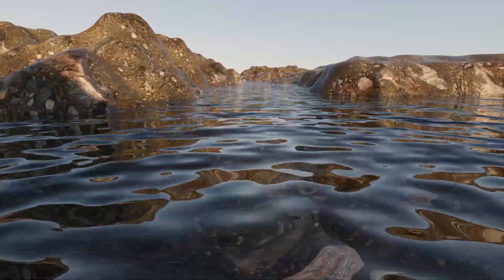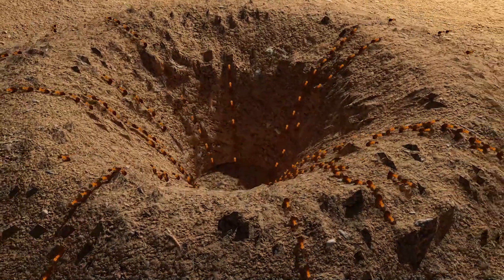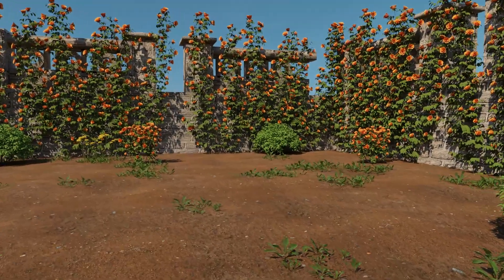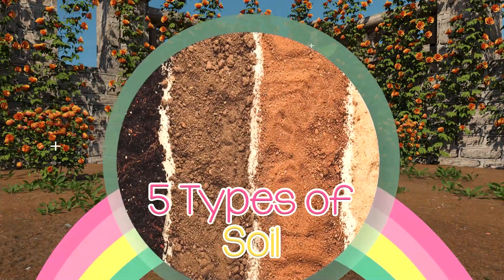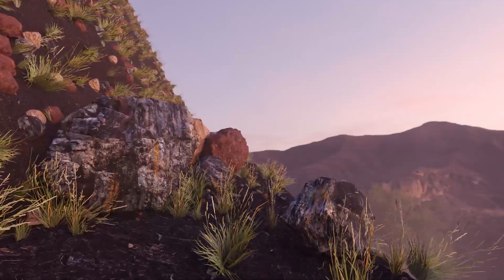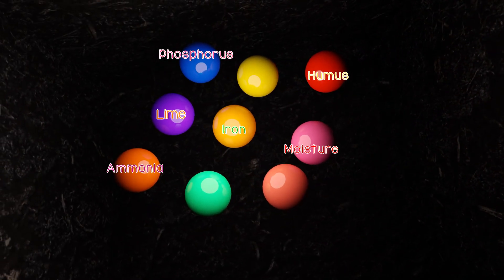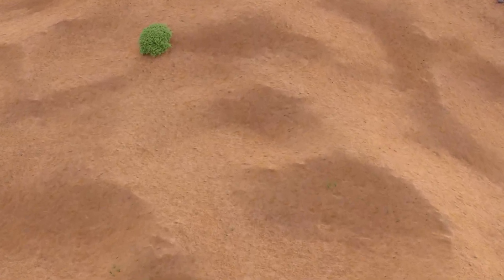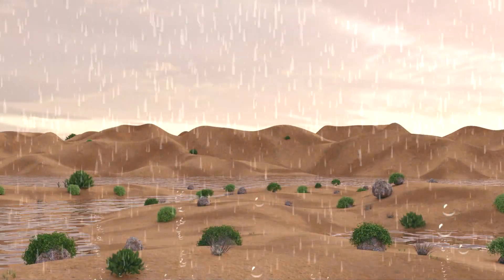Soil and Its Types | MAJOR SOIL TYPES IN INDIA | Class 10 | Classification of Soil Full explanation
In this video, we're going to talk about soil types in India. We'll cover the different types of soil in India and how to identify them. We'll also describe the different uses for each type of soil, and give a full explanation of how classification works.

If you're interested in learning more about soil types in India, then this is the video for you! By the end of this video, you'll have a better understanding of the different types of soil in India and the ways in which they're used.

geographyResource & Developmentclassification of soils in hindiClassification of Soilsresource and developmentclassification of soils in indiaclassification of soils class 10types of soil in indiaAlluvial soilalluvial soil in indiaalluvial soil in hindialluvial soil locationalluvial soil class 10 in hindialluvial soil location in indiaalluvial soilwhat is alluvial soil in hinditypes of soilclass 10soil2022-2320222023Types of SoilsLoamy SoilSandy SoilClayey SoilHumusSoil ProfileScience class 7thScience HindiCBSENCERT1. Sandy Soil-If the Soil contains a greater proportion of big particles then it is called- Sandy Soil. Sand particles are big hence a lot of air is trapped within them. So the Sandy Soils are Well Aerated. The big particles of the Sandy Soil cannot retain water.2. Clayey Soil-If the Soil contains a greater proportion of Fine particles then it is called Clayey Soil. The small particles of the Clayey Soil have very little air hence this soil is not well Aerated. Also, The small particles of the Clayey Soil are heavy and can hold more water. Wheat and Paddy crops are best grown on the Clayey Soils. 3. Loamy Soil-The best Topsoil for plants is Loamy Soil. The Loamy Soil is a mixture of Sand+ Silt+ Clay. Silt particles are of the size between Sand and Clay. Silt particles are deposited on River Beds. Loamy Soil has the right water-holding capacity and Humus in it.